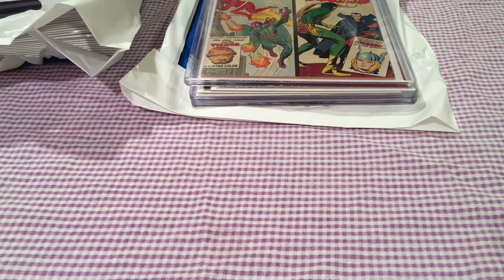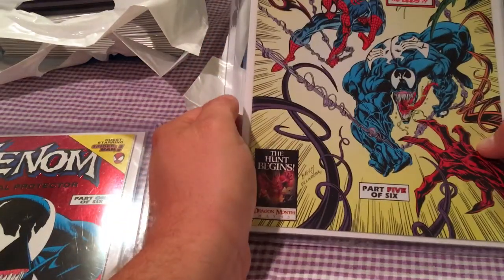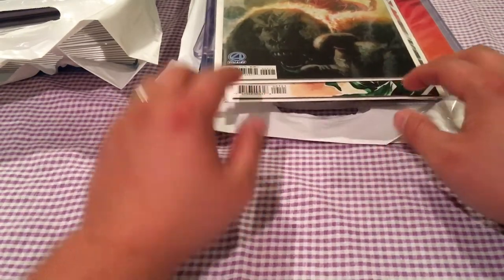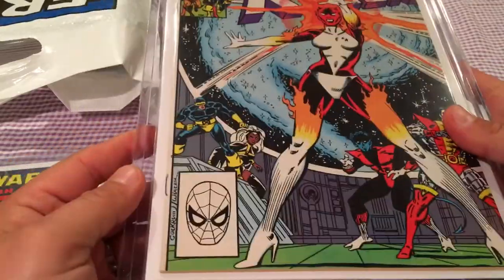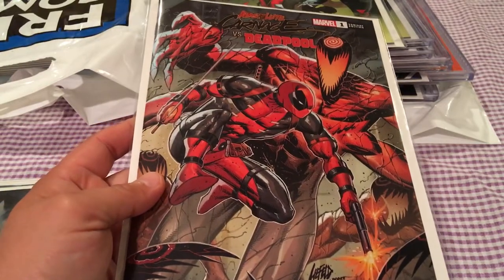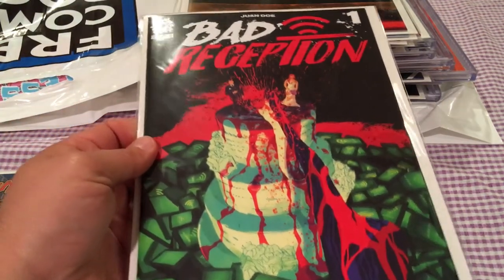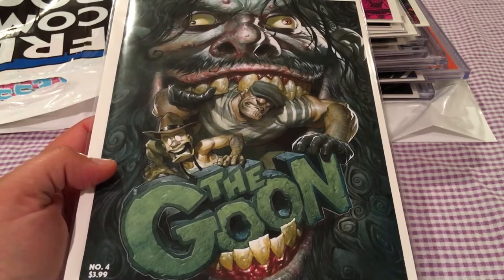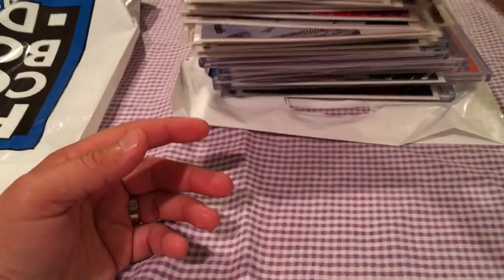StatueHunter’s Bags N Boards Episode 87 New Comic Book Wednesday 8/21/19.